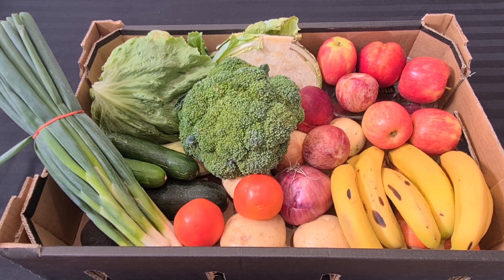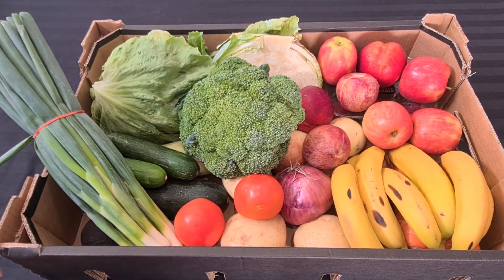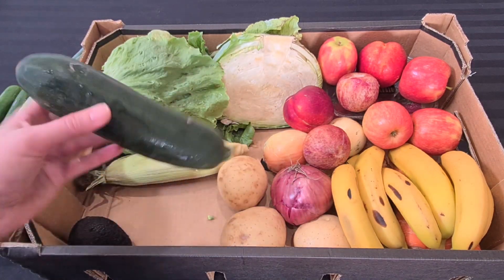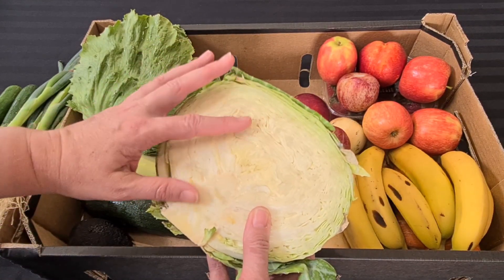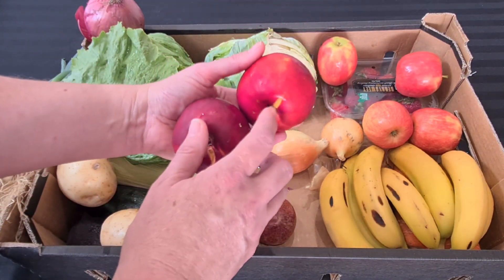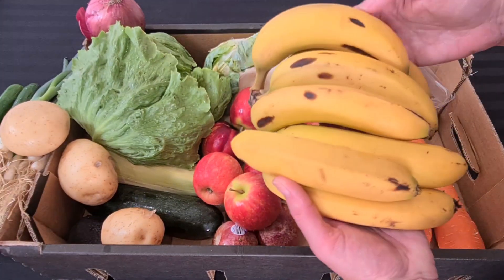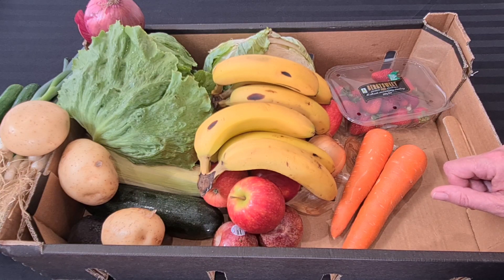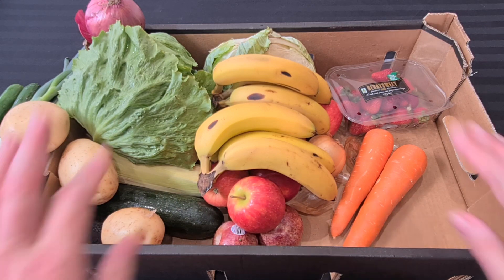Fruit & Veg Box - 12 February 2024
Today, I have my mixed box from our local fruit & veg store. This was $60 and includes season produce as well as some staples. This lasts a lot longer that the items I buy in my weekly haul, so I am thinking of getting one every couple of weeks and just topping up when I get my groceries.
We certainly eat more fruit & veg when I purchase it this way.

I have stopped getting this one for now, until I catch up in me reading pile.

Snail Mail:
Aussie Ali
Australia